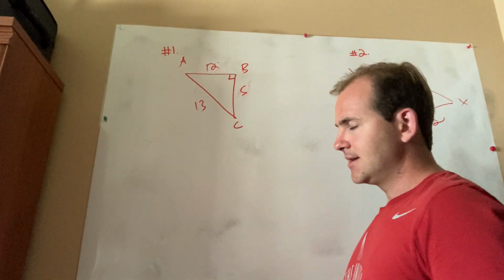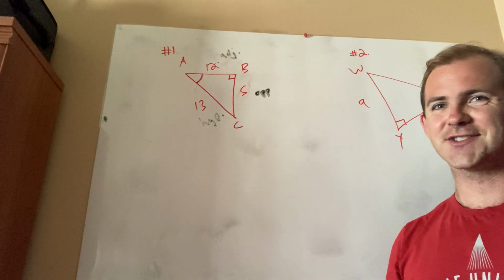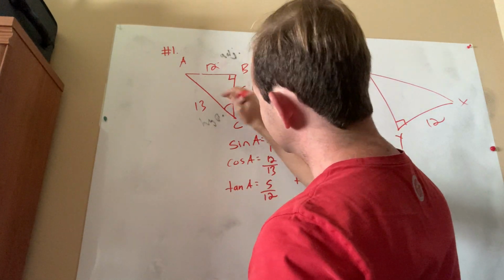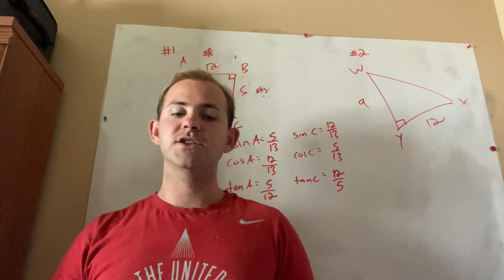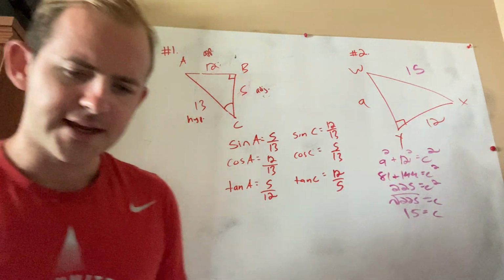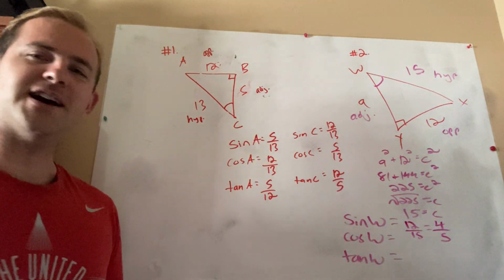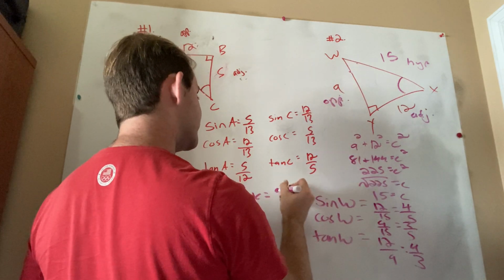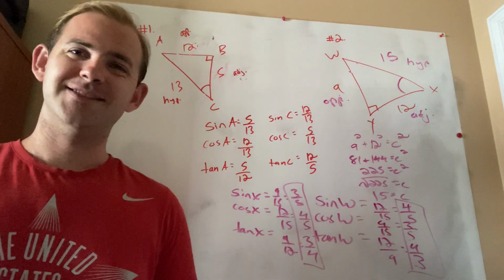Unit 9 Classwork Packet Page 8 Calculating Trig Ratios Using Right Triangle Diagrams